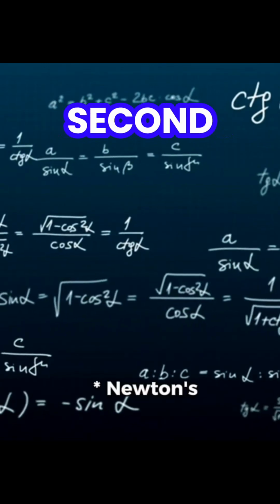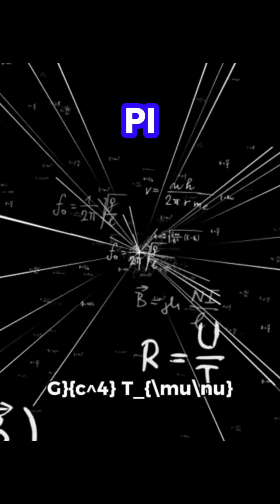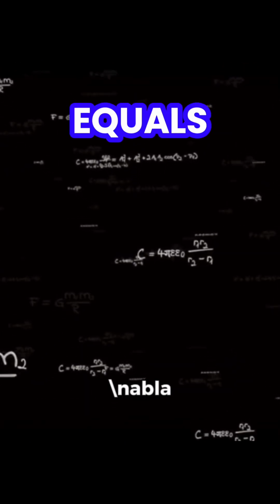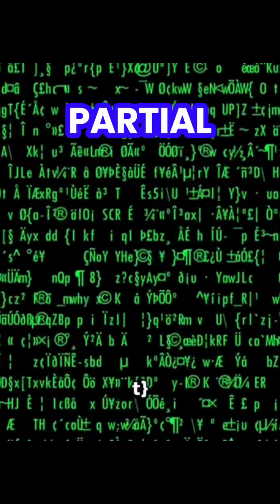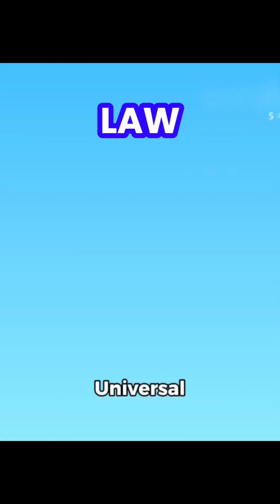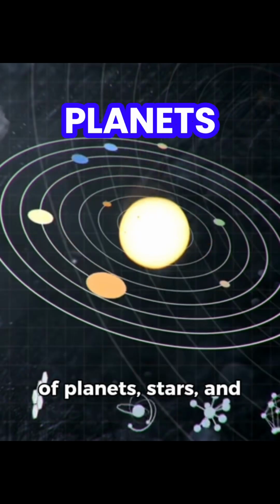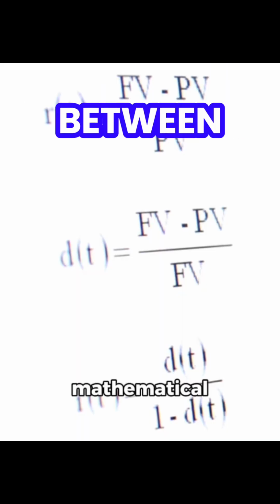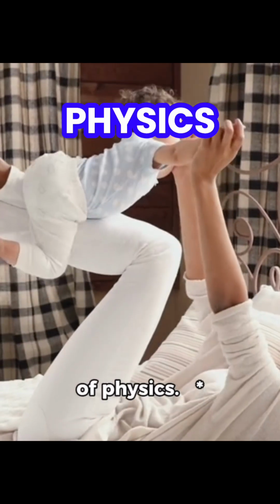@Feedbacklooped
Thermodynamics and how it relates to mass and gravity through Einsteins equations.